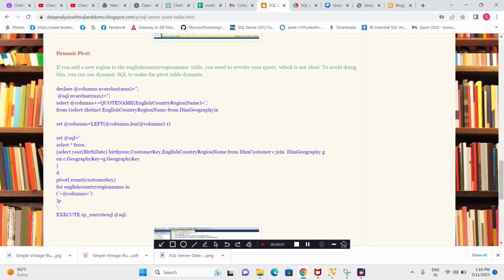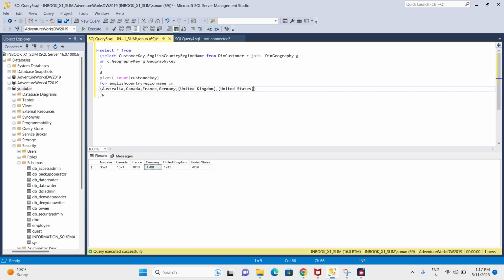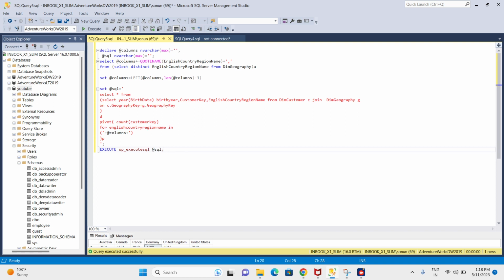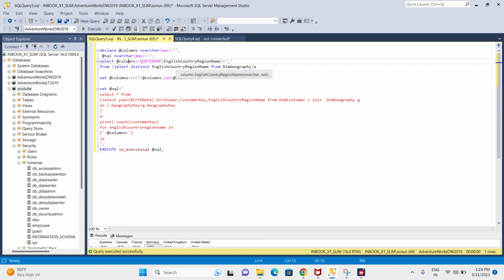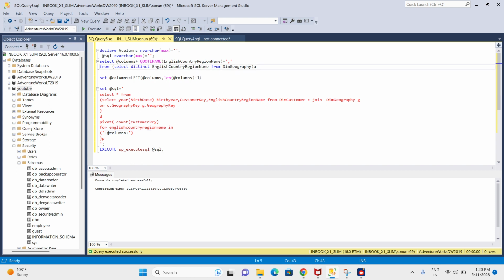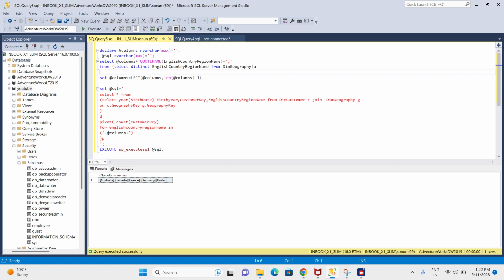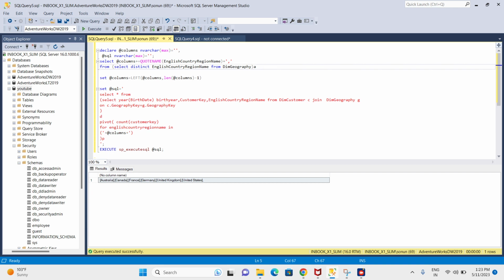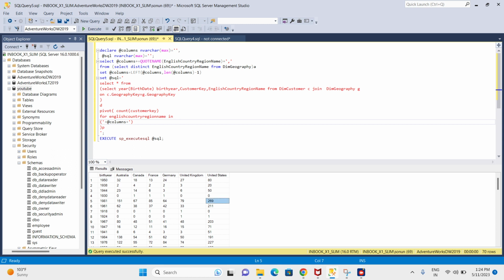Dynamic Pivot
This video explains how to create dynamic pivot in sql server and why should create dynamic pivot in SQL server.